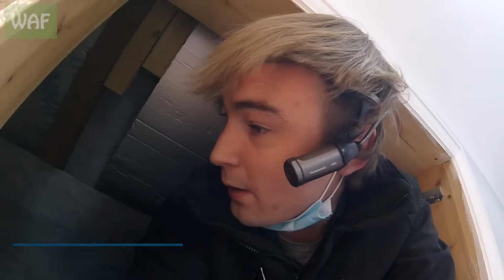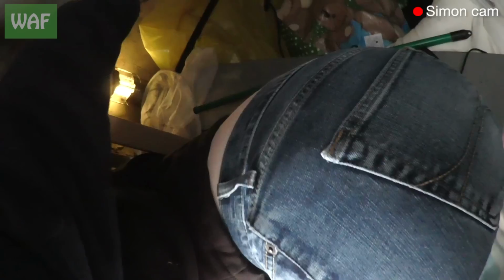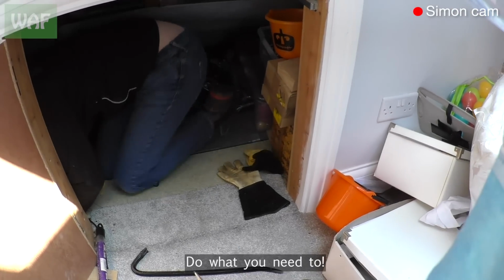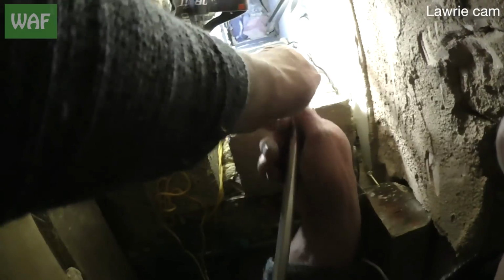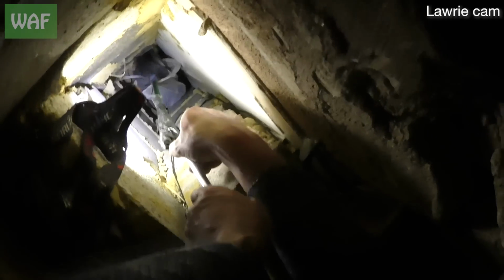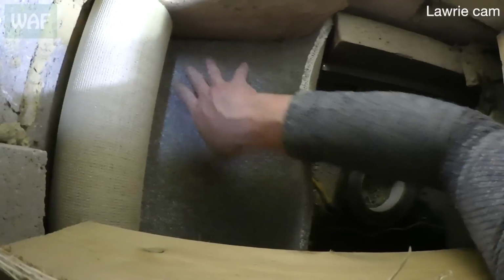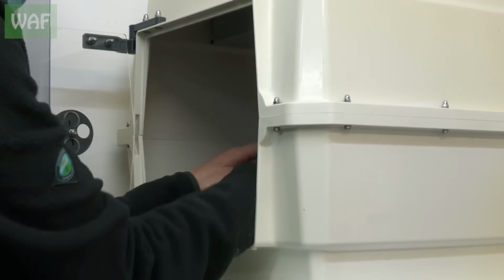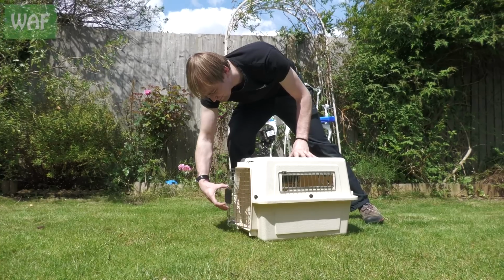Rescued after THREE DAYS trapped under a brick!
We can honestly say that this was one of the most difficult rescues we've ever done here at Wildlife Aid...

This poor wood pigeon was trapped in a 6ft deep hole... with a brick on top of it. If that weren't bad enough, there was barely any access room. With two other organisations already deeming the rescue impossible without knocking down the wall, Lawrie and Simon set off to try.

Brace yourself, this is an behemoth of a rescue!